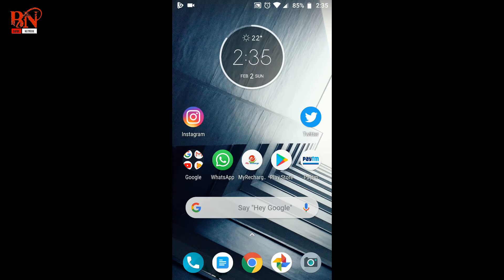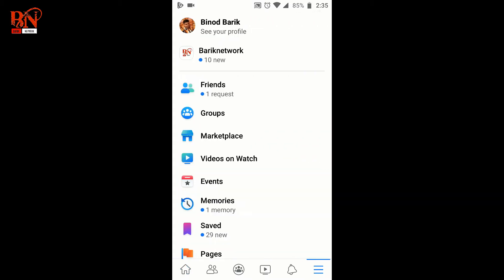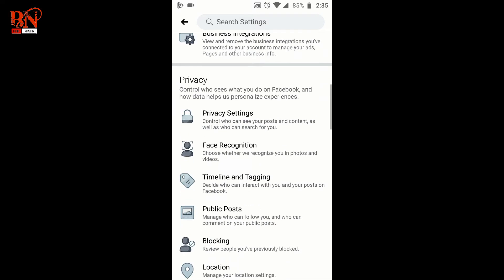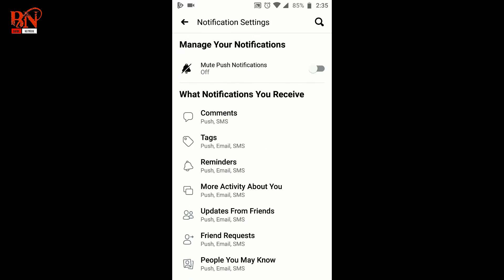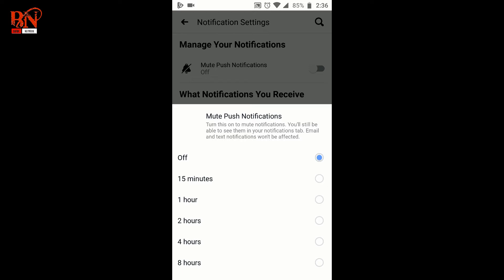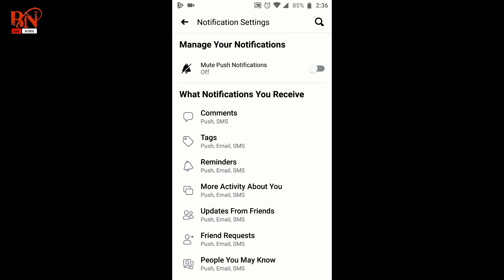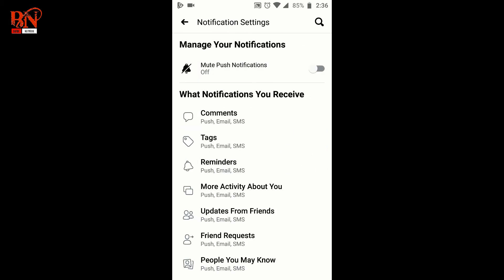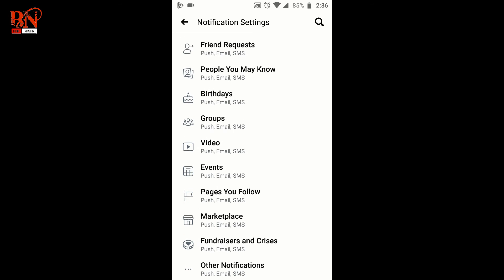How to Stop Receiving Facebook notification in gmail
Hello friends,

Best Resealing app
Get 40% (Max Rs.200)discount on 1st order if you signup

Save Extra on Online Shopping(signup and Get Rs.25 instant)

About         : barik network is a YouTube Channel,where you will find
Channel       technological videos in Bengali, New Video is Posted
                     Everyday.